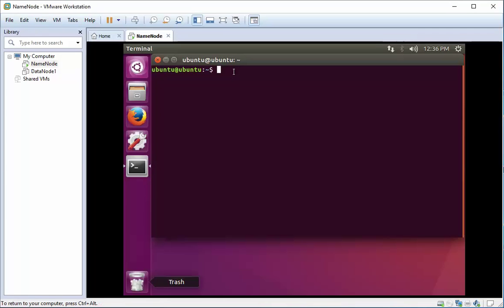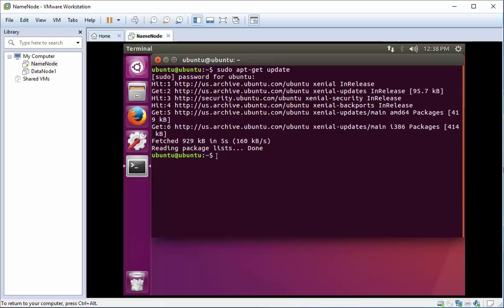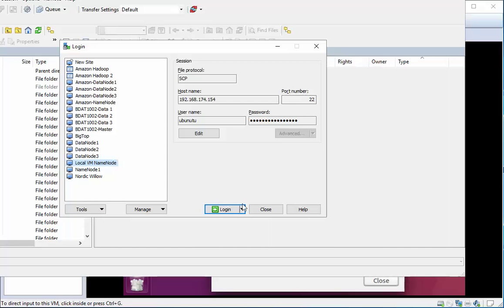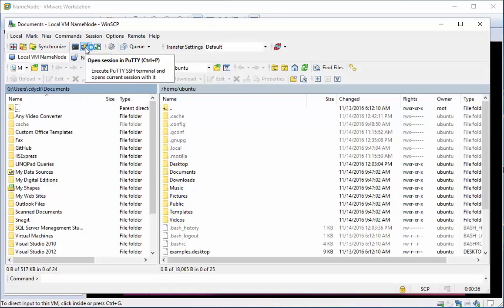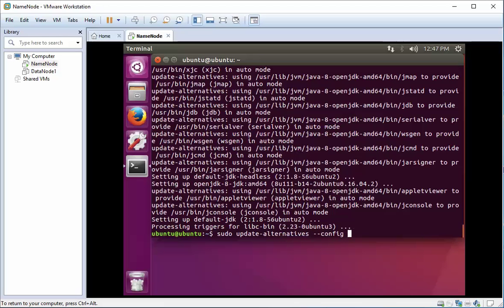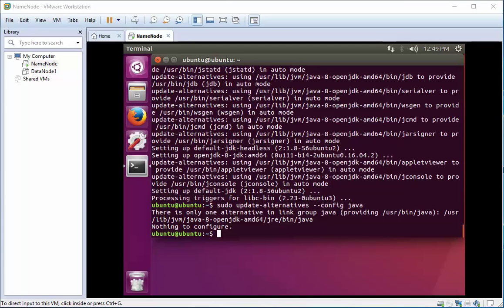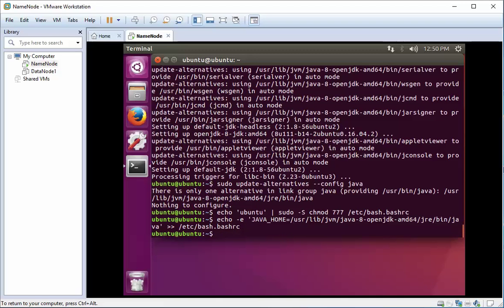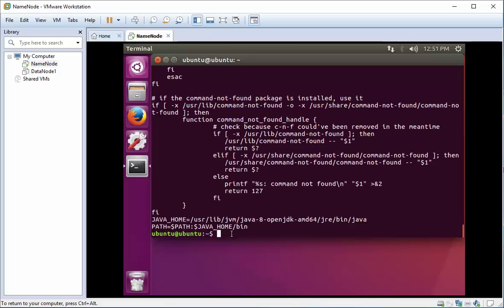Hadoop Part 2 - Install SSH Server and Java Tools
Install SSH Server and Java Tools

CORRECTION: JAVA_HOME=/usr/lib/jvm/default-java